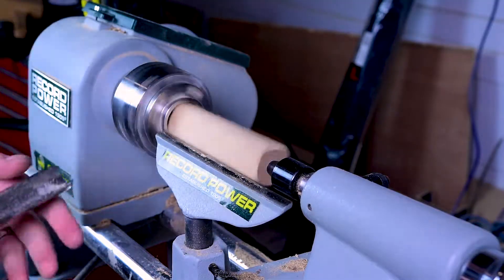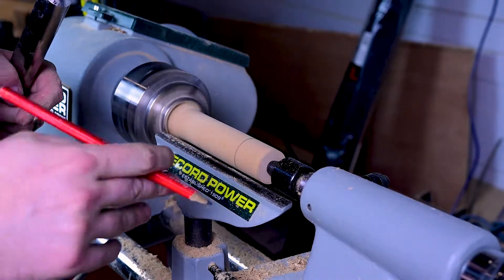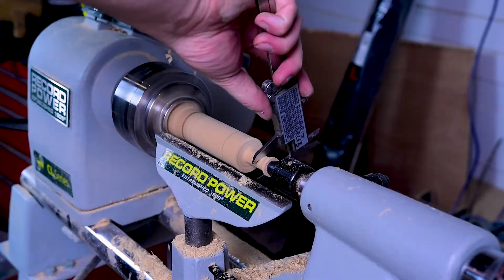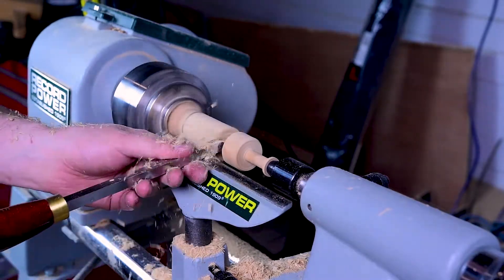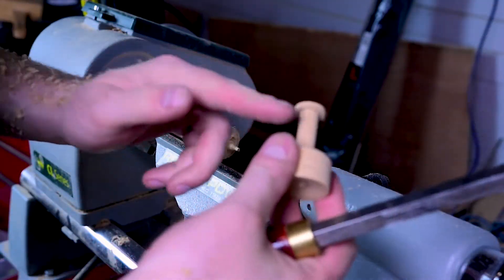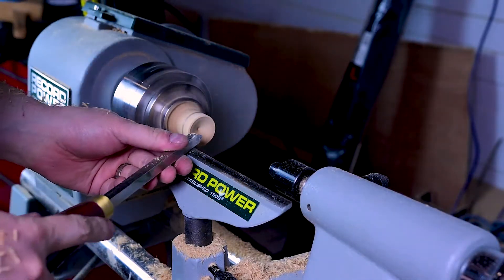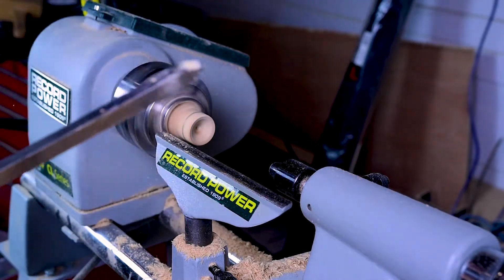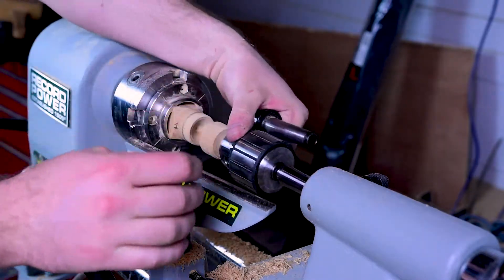Lathe Turned Pen Press - The Woodshop Life